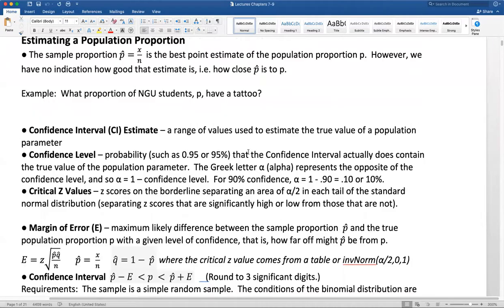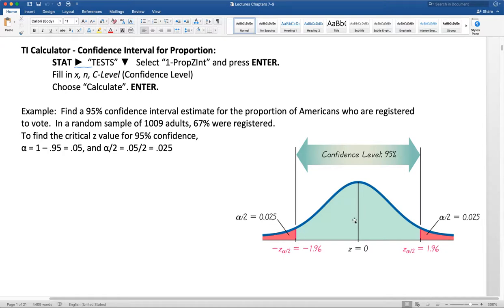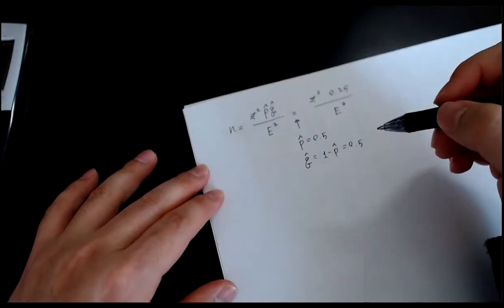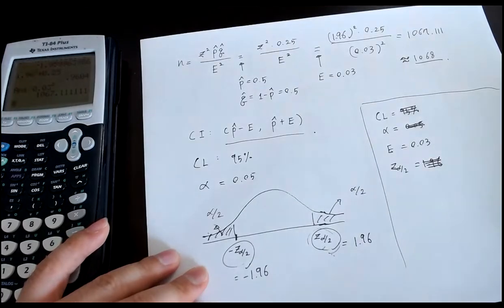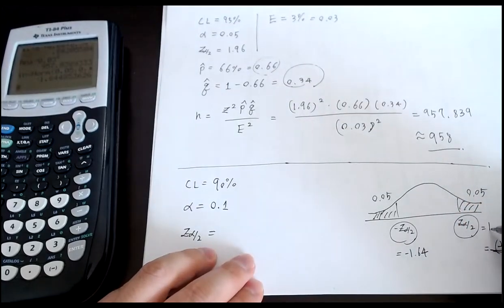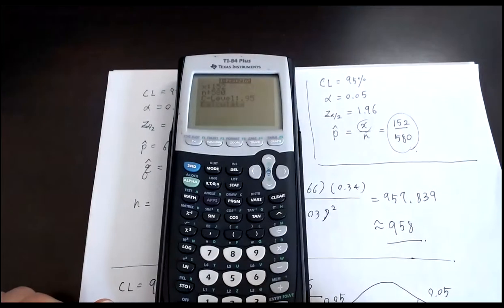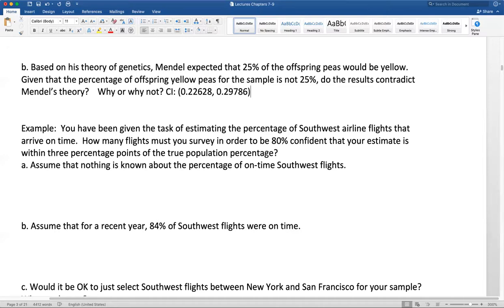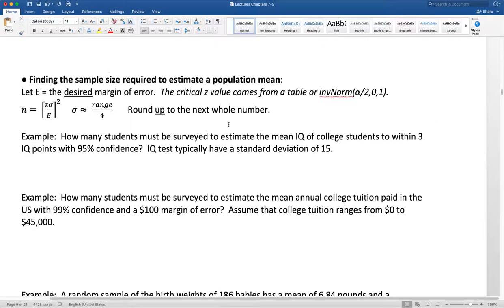Ch 7.1 Estimating a Population Proportion Part 2